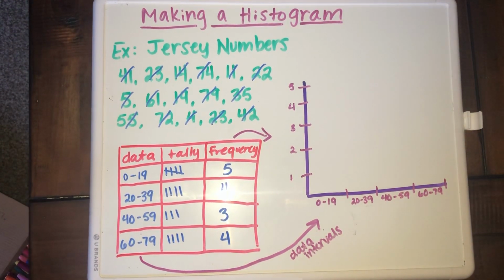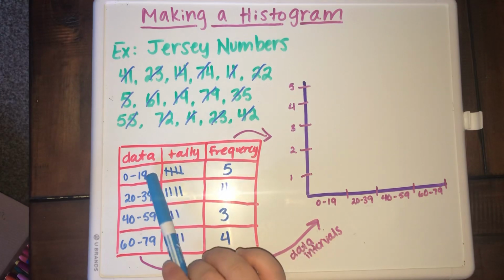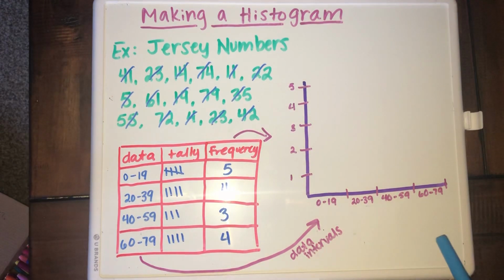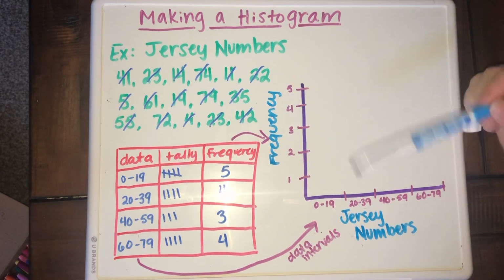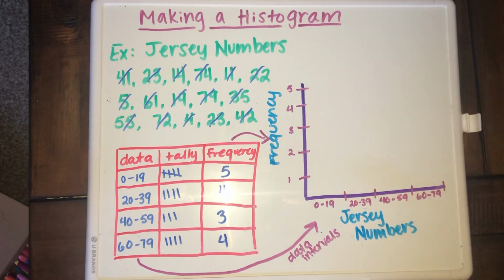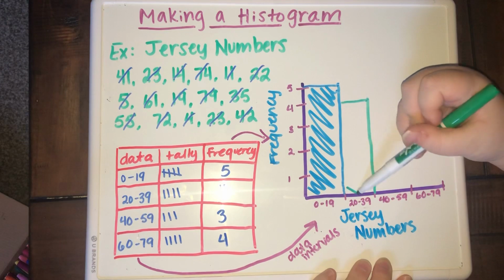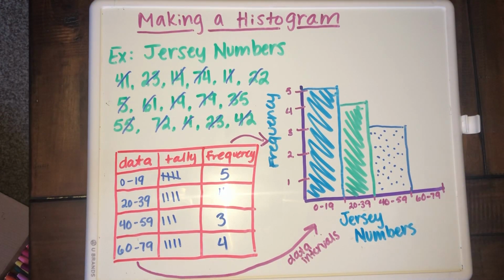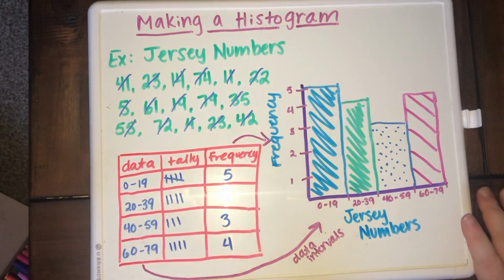Making a Histogram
How to create a histogram from a frequency table. Make sure you watch the video on frequency tables before watching this video to make sure you understand how to create and read a frequency table.